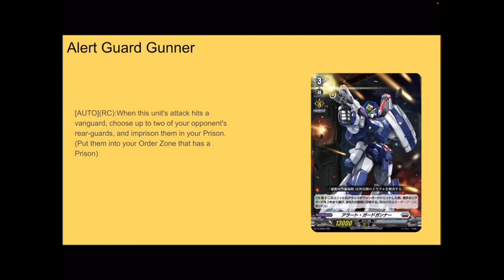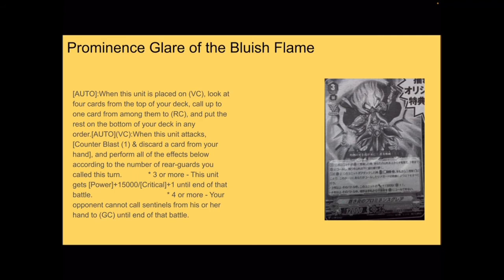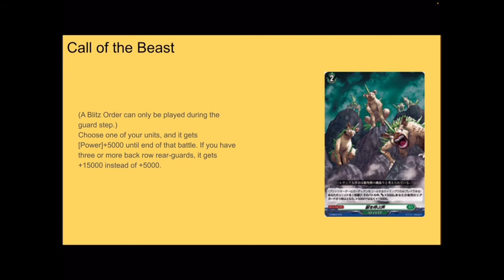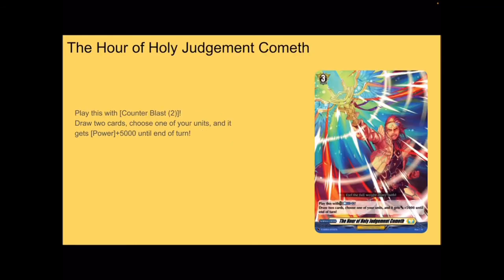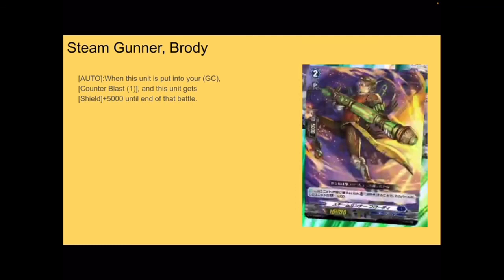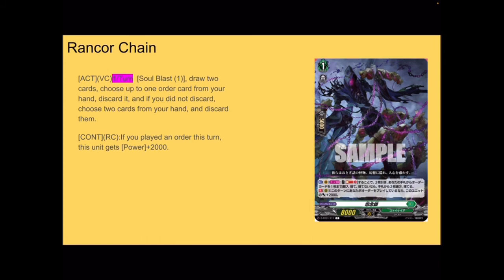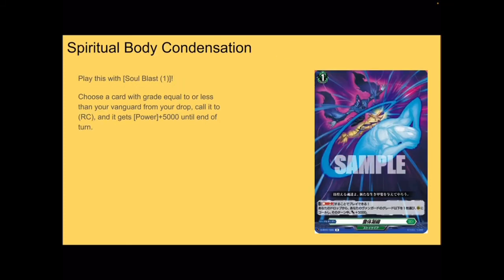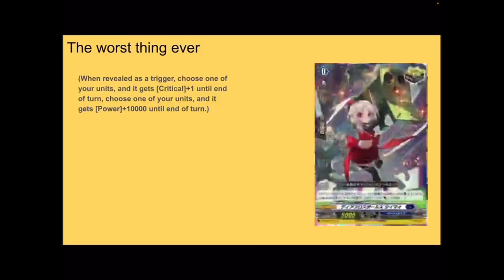Ezel in the Vanity: Alchemagic, Order Reveals and more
Hey guys, its Vanity Ezel back at it again with another Cardfight Vanguard video. This time the Granblue side of Stoicheia is revealed along side the pg’s from the new set. Stand Up, Vanguard!